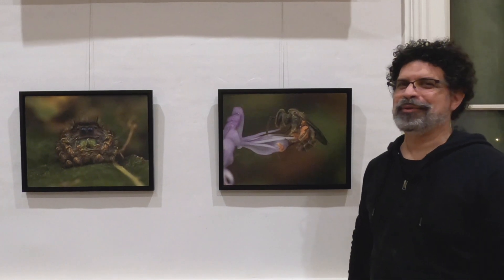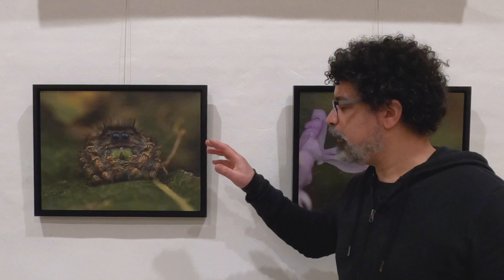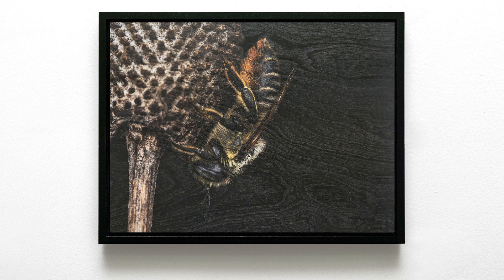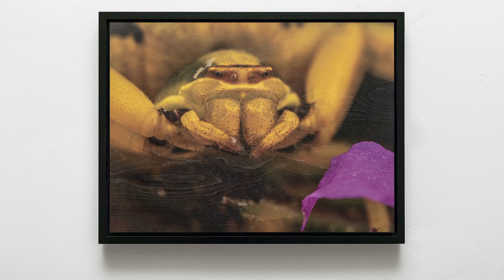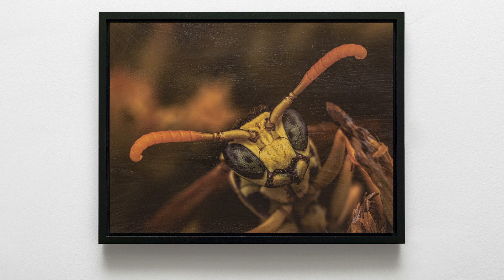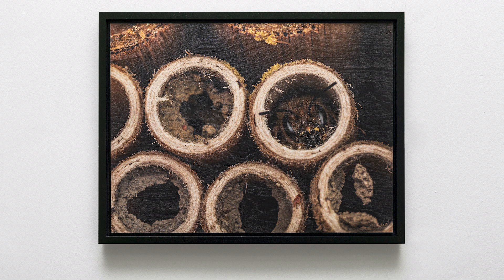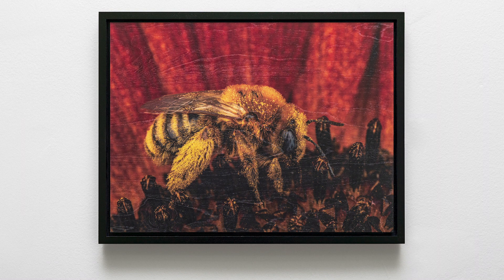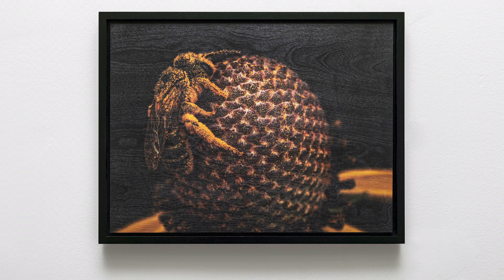Bugs Among Us by Joseph Ferraro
Welcome to the virtual premier of "Bugs Among Us" by macro photographer Joseph Ferraro. This video will give you a close up view of the bugs in your backyard. If you wan to see this exhibit in person it's by appointment only. If you like Joseph's work you can find more and IG